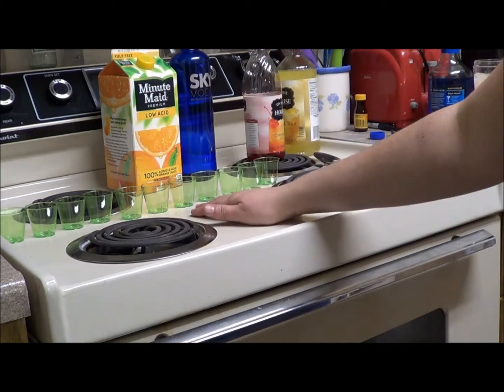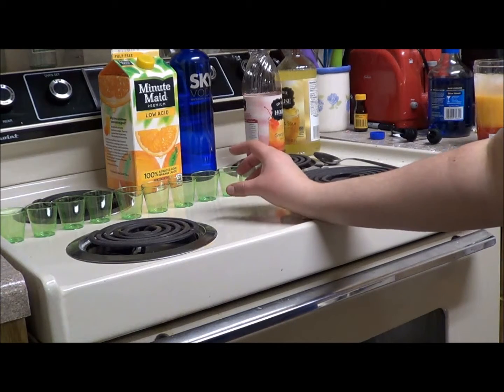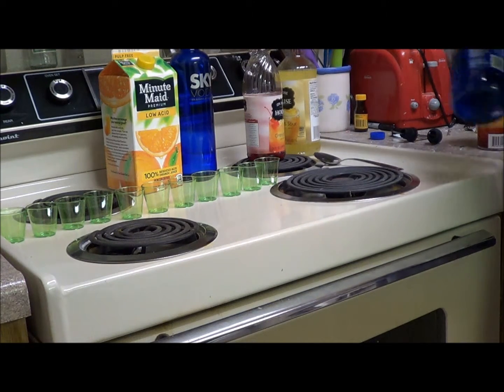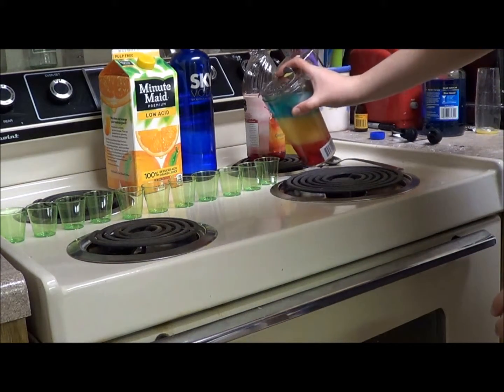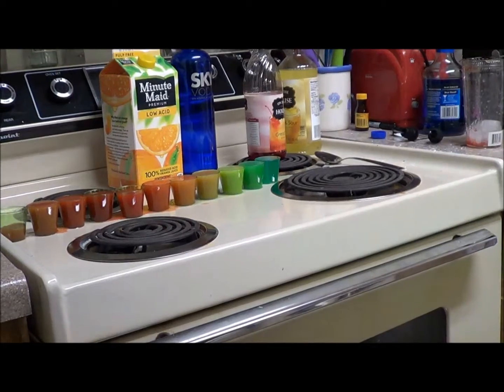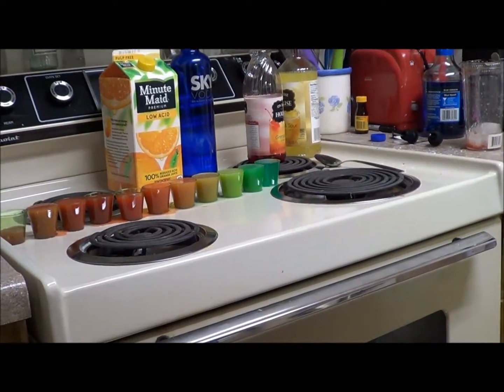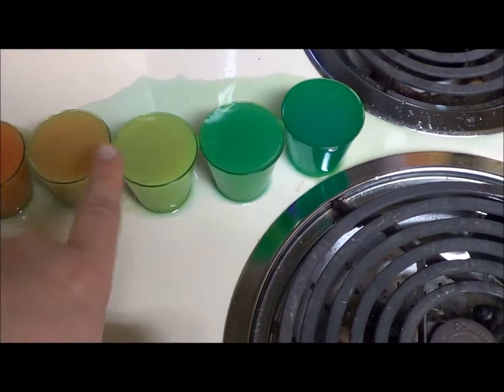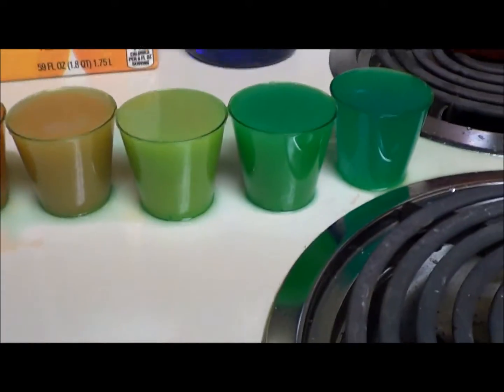Rainbow Shots Attempt #5- only a partial fail.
So I kind of got it right this time! well. almost

Ally.Parker.Mua

Sunkissedgodess

Where I get my music from:
music4yourvids.co.uk